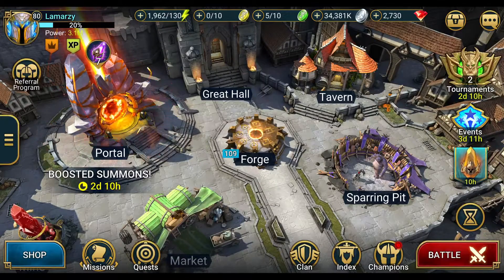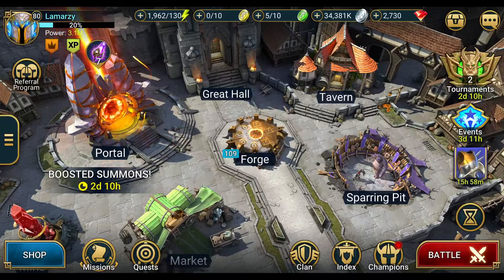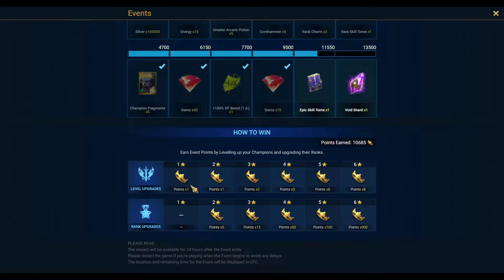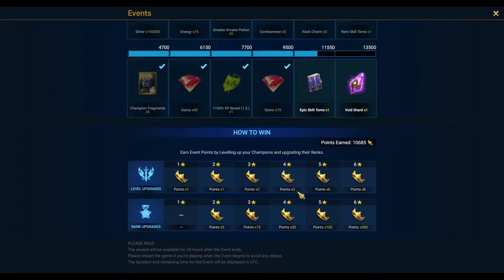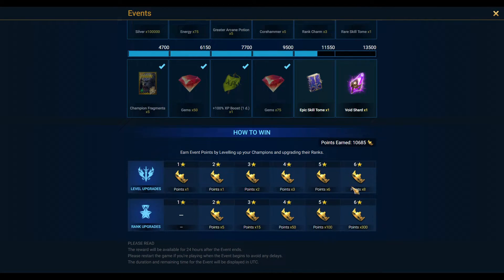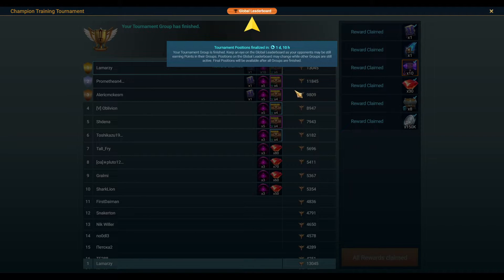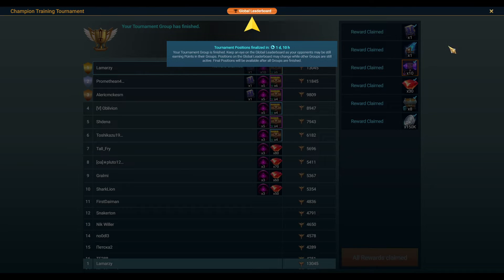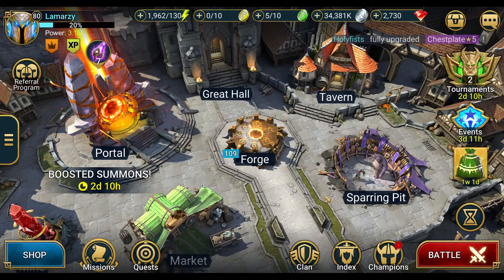How to Win Champion Training Events/Tournaments - Raid: Shadow Legends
Lamarzy lets you know on his big secrets on how to win champion training tournaments, and get all of your rewards in events.